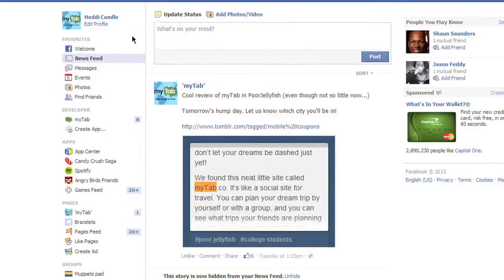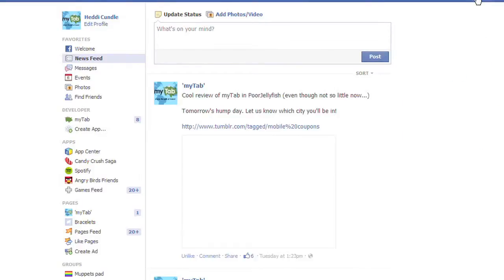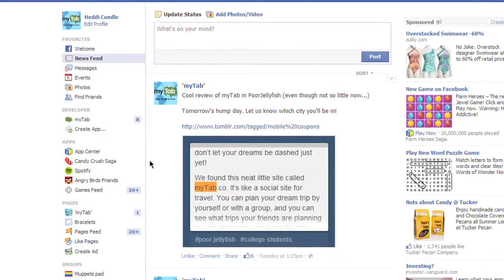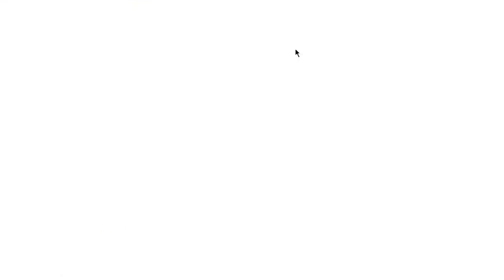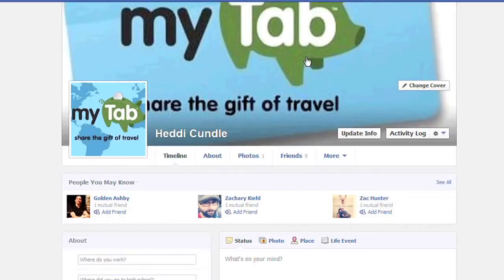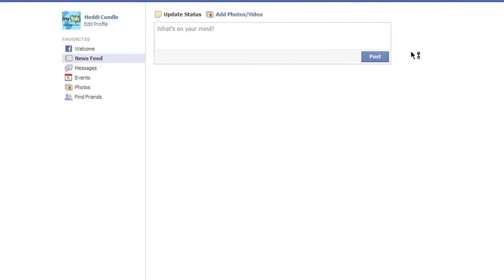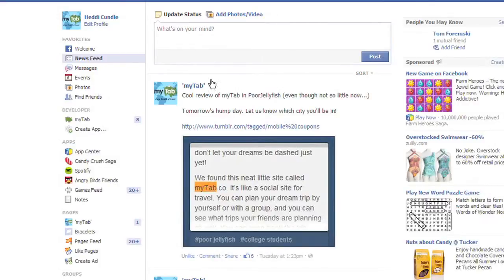Where Is the Home Button on Facebook The Tech Factor